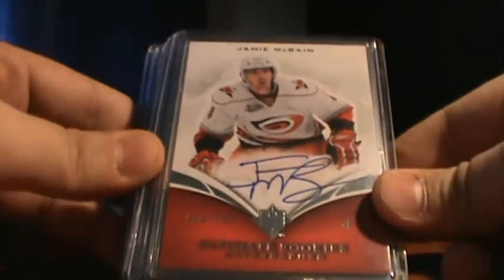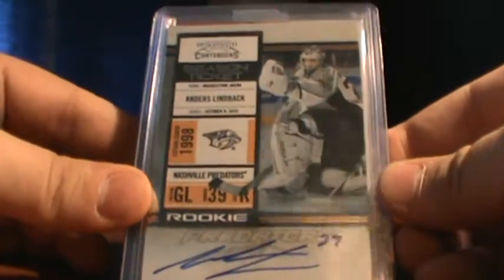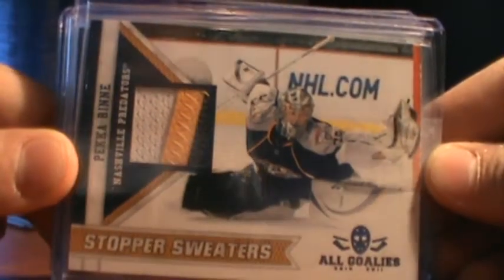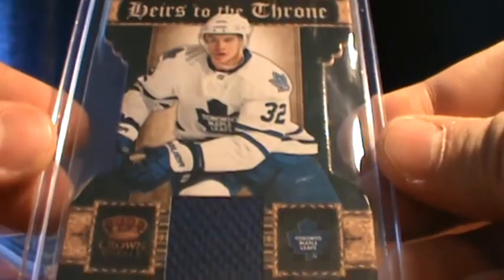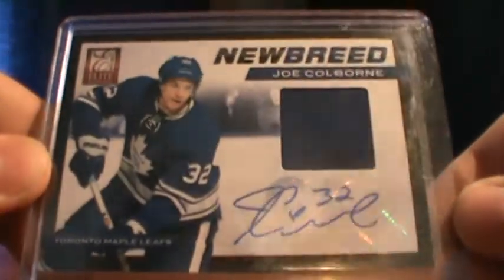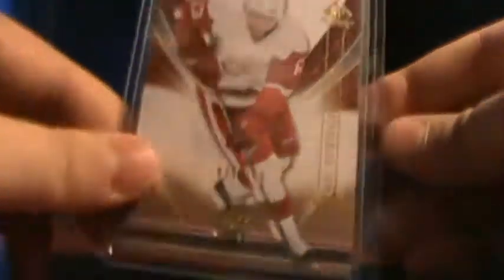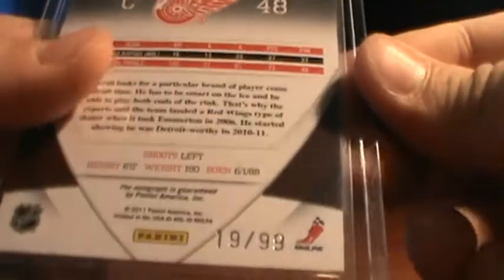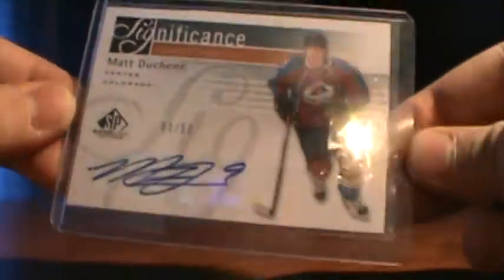Week of mail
This was from last week but took me a bit longer to upload. Sorry.

Username on CloutsnChara : DMTV
Username on Hobby Insider: Avalanche94